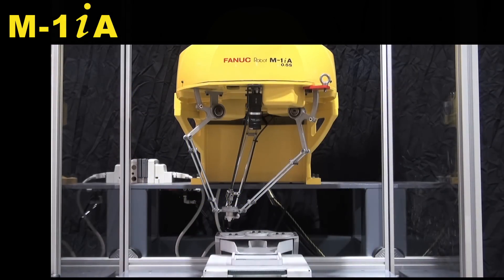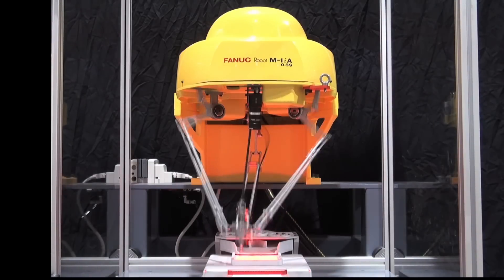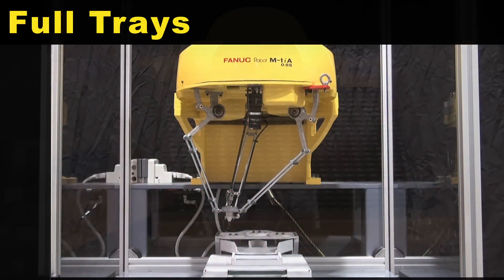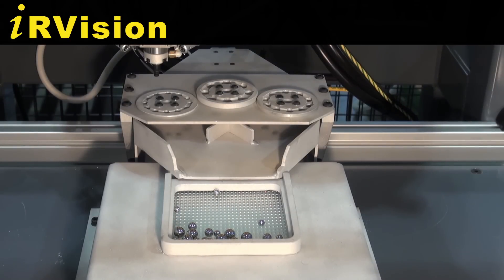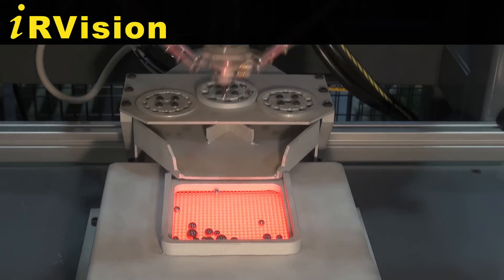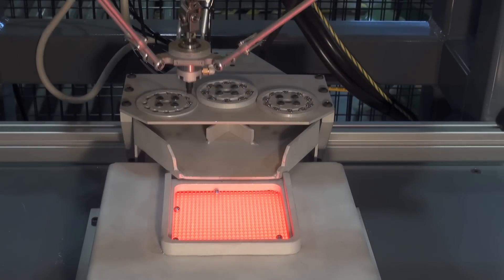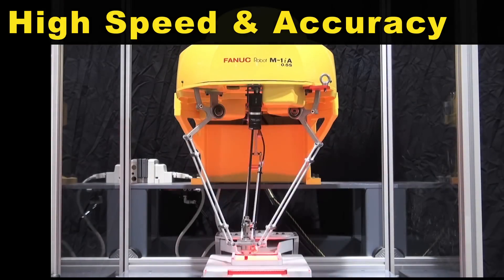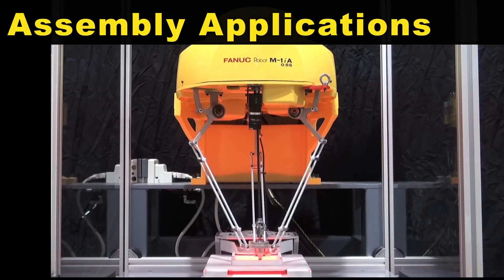M-1iA Ball Bearing Assembly Robot - FANUC Robotics Industrial Automation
A FANUC M-1iA robot locates three different size ball bearings using iRVision and places them into a specific bearing tray. When all three trays are full, the bearings are released back into the picking bin. iRVision is then being used to determine the size and location of the bearing. With the combination of high speed and accuracy of the M-1iA robot and iRVision, the parts are placed into a bearing tray. The FANUC M-1iA is designed for small part handling, high speed picking and assembly applications.

FANUC Robotics America Corporation designs, engineers and manufactures industrial robots and robotic systems for a wide range of applications including arc and spot welding, material handling (machine tending, picking, packing, palletizing), material removal, assembly, paint finishing and dispensing. The company also provides application-specific software, controls, vision products, and complete support services. After 28 years of success, FANUC Robotics maintains its position as the leading robotics company in the Americas.